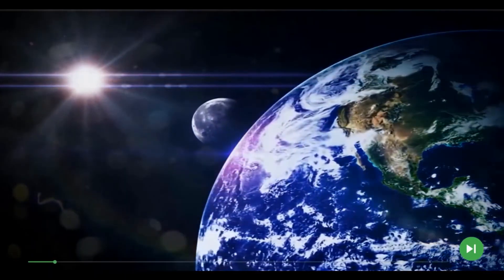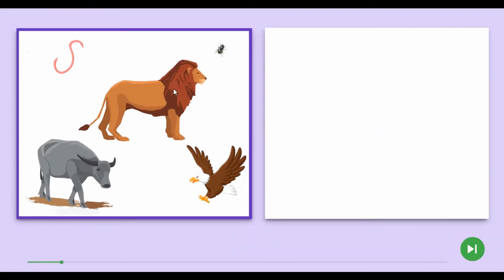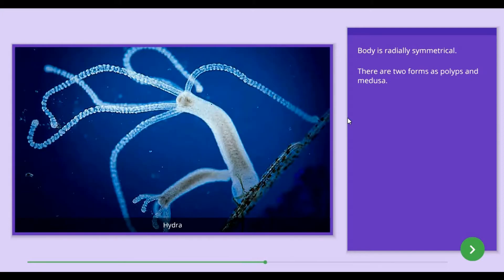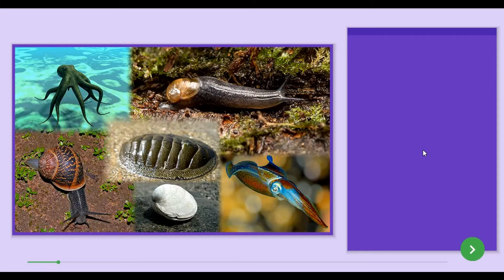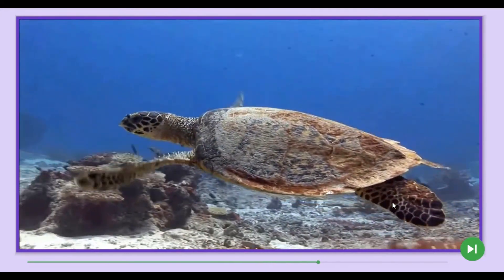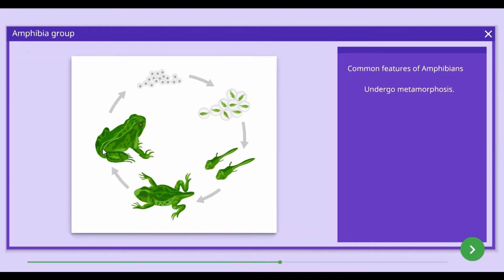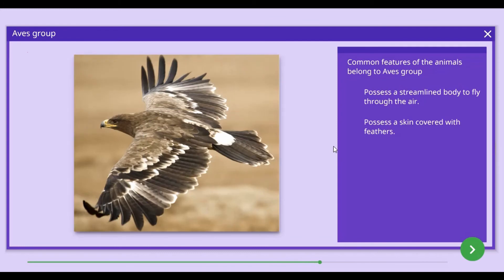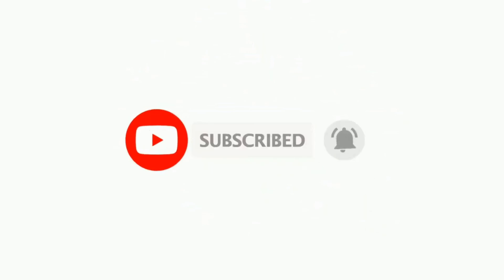Grade 8 Science | English Medium | 2nd lesson Animal Classification | Yunux Academy